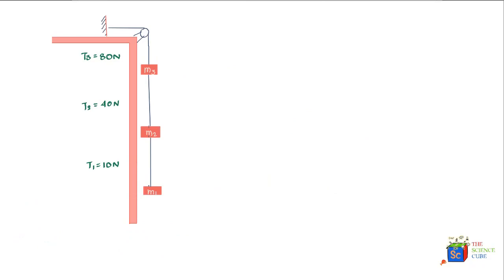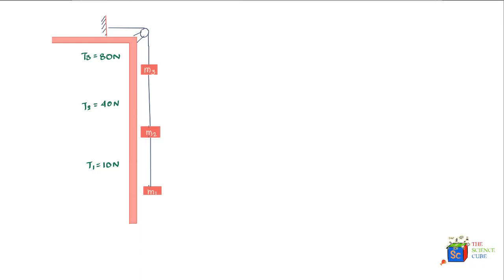Pulley Problem: How to make Free Body Diagram (Newton's second law of motion) Class 11 | JEE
This physics numerical problem has three masses on a pulley system. We are asked to find the value of masses given the tension in the strings. We need to write equations of motion using Newton's second law of motion for each of the masses.

This problem also shows how free body diagrams are made. So we will need to make free body diagram for each mass and then apply Newton's second law of motion to write the equations of motion.

Key Moments:
00:00 Physics numerical problem details
00:29 How to approach the problem
00:43 Free body diagram (FBD) for mass m1
01:07 Forces acting on mass m1
01:39 Newton's second law of motion for mass m1
02:00 Sign notation for vector direction
02:55 Newton's second law of motion for mass m2
04:33 Forces acting on mass m3 and free body diagram (FBD)
05:03 Newton's second law of motion applied to mass m3